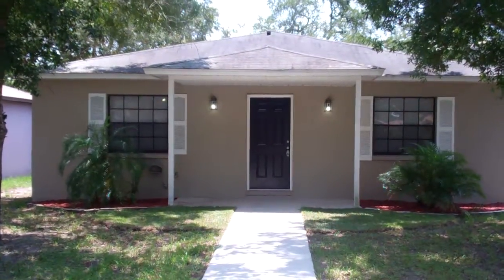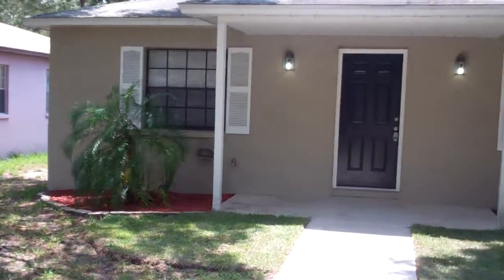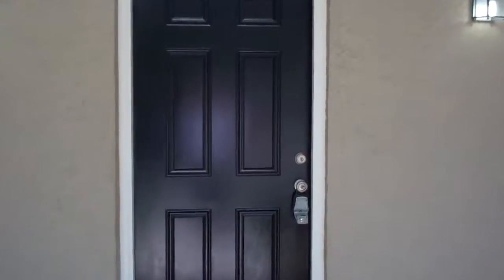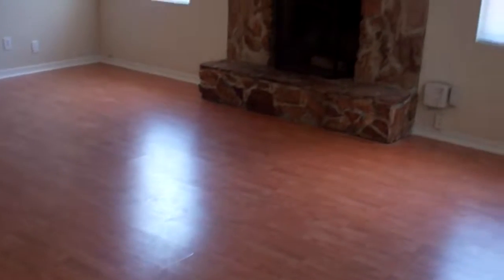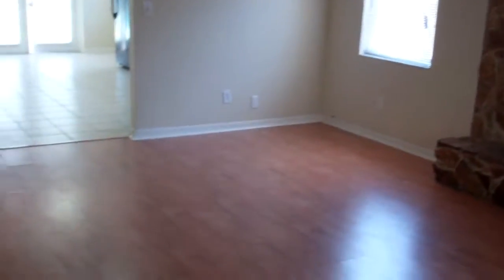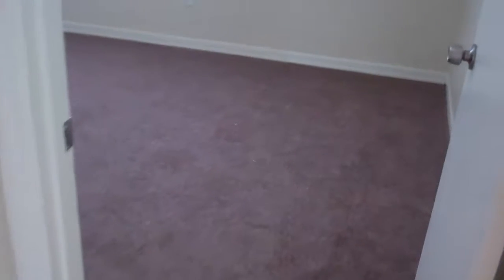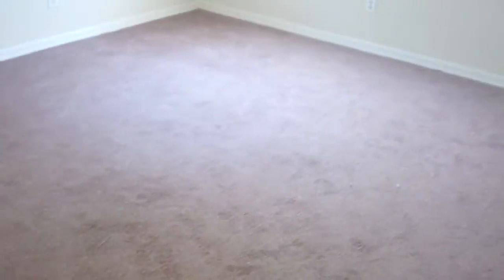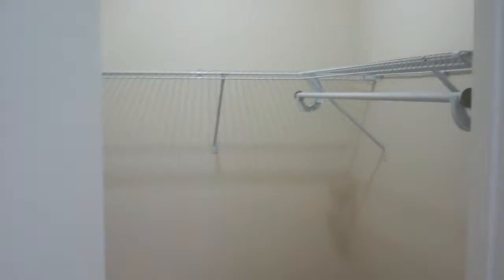"Homes For Rent in South Tampa" | W Varn Ave Tampa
Beautiful 3 bedroom/ 2 bathroom pool home for rent in South Tampa, Florida. The home features stainless steel appliances, fireplace, nice open layout, and a fenced backyard. Great South Tampa location and located near schools, shopping centers, and Downtown Tampa. Just minutes from Ballast Point Park and Bayshore Boulevard.